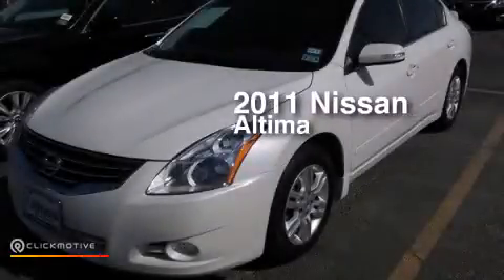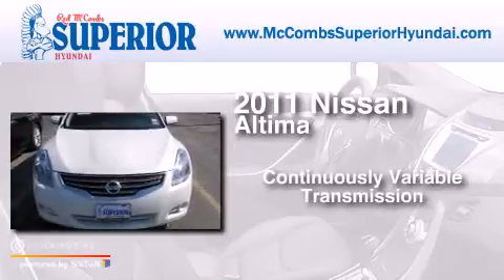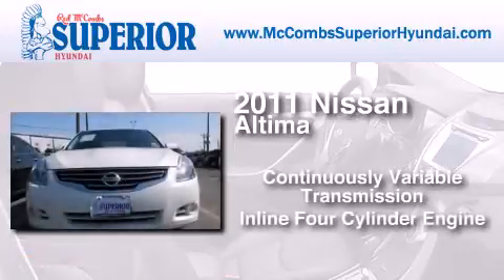2011 Nissan Altima San Antonio TX Red McCombs Superior Hyund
Walk around Video for our 2011 Nissan Altima here at Red McCombs Superior Hyundai . Red McCombs Superior Hyundai has been honored to serve the San Antonio , Kirby , New Braunfels , and Boerne , TX area . We promise that your experience at our dealership will exceed your expectations ! We have a great selection of new and used vehicles and would love to tell you about any additional discounts on the 2011 Nissan Altima . Stop by Hyundai Northwest where we are At Your Service ! Year : 2011 Make : Nissan Model : Altima Engine : Gas I4 2.5L/ Trans . : Variable Exterior : Winter Frost Pearl Miles : 36,772 Interior : Call for color Stock : 64542A Red McCombs Superior Hyundai 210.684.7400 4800 NW Loop 410 San Antonio , TX 78229